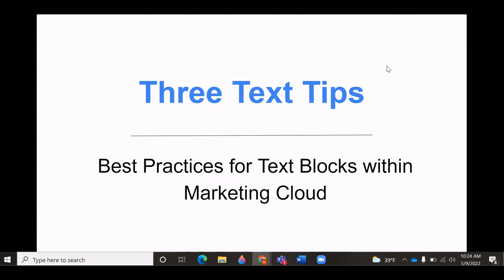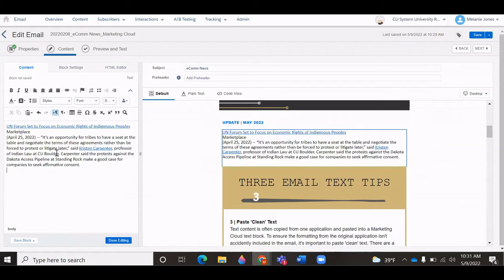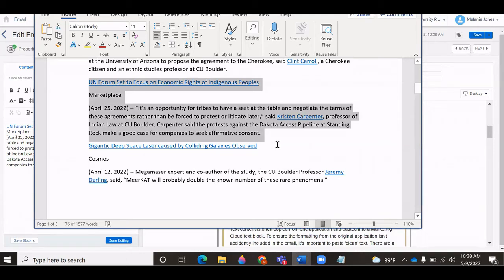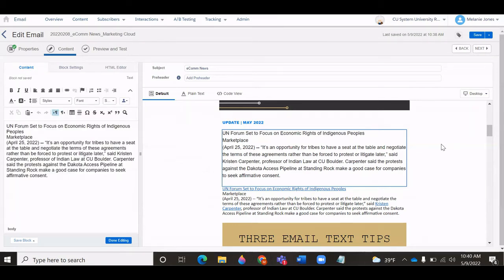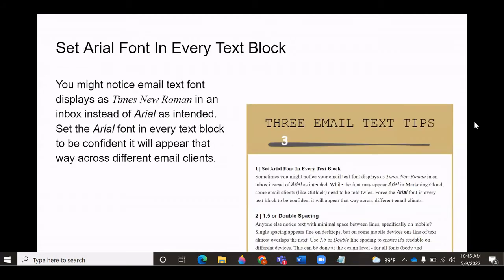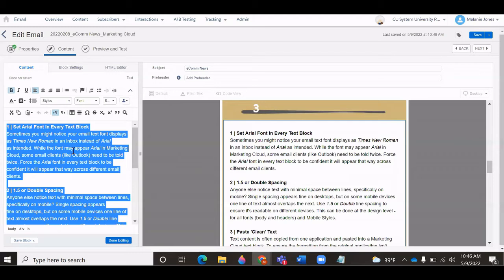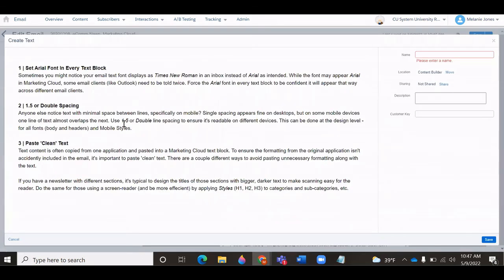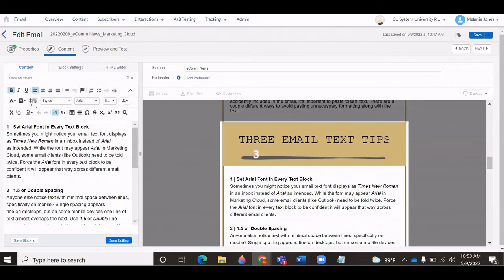eComm | Marketing Cloud, Three Text Tips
Best practices for using text blocks in Marketing Cloud.
 - Paste 'Clean' Text | 0:00 - 4:38
 - Set Arial Font | 4:39 - 7:12
 - 1.5 or Double Spacing | 7:13 - 8:17